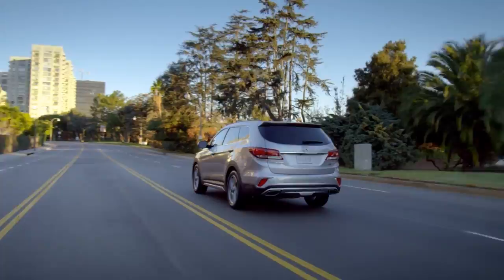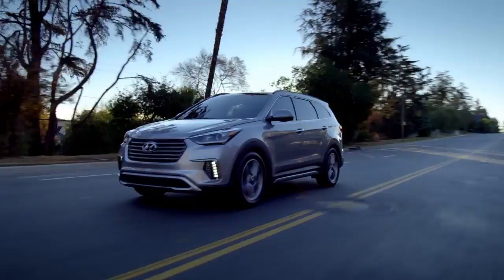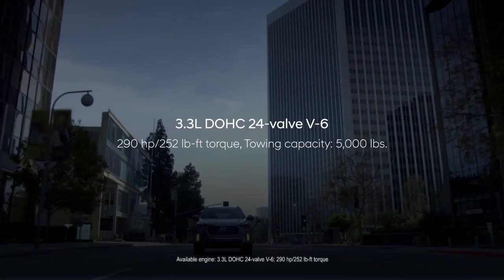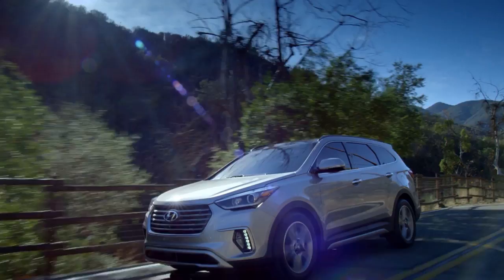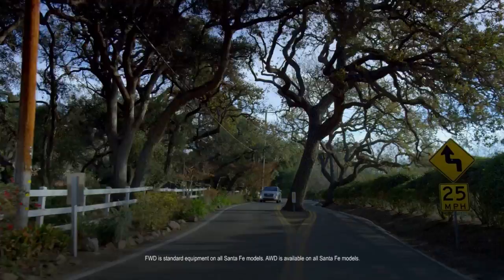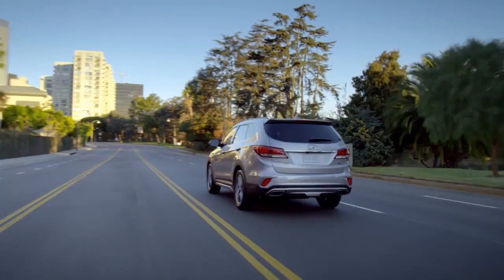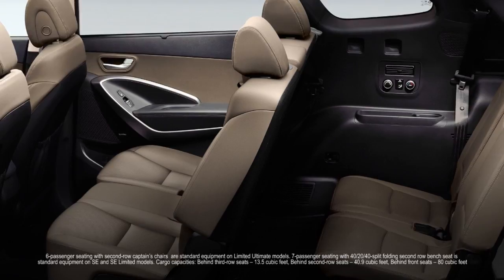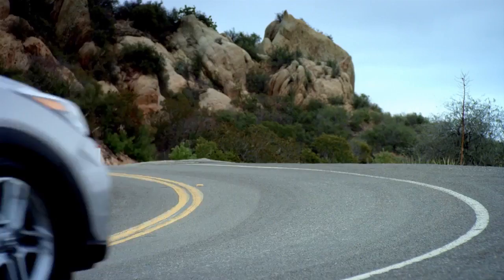2018 Hyundai Santa Fe Herb Connolly Hyundai Framingham MA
Herb Connolly Hyundai Feature Video
520 Worcester Rd - Rte 9 East
Framingham MA, 01702

Herb Connolly Hyundai is a new and used Hyundai dealership serving the greater Boston, MA area including Framingham, Natick, Marlborough, and Worcester. You are just a short trip away from a new or used Hyundai car, truck, or SUV. Call or visit us today for your best deal, and that new car that you’ve always wanted!

To find another Herb Connolly Automotive dealership in your area,